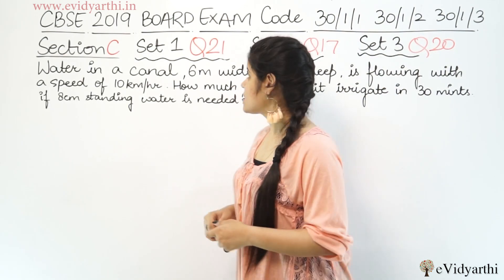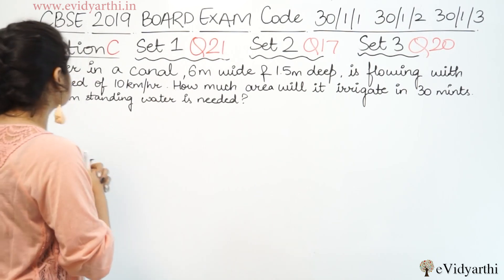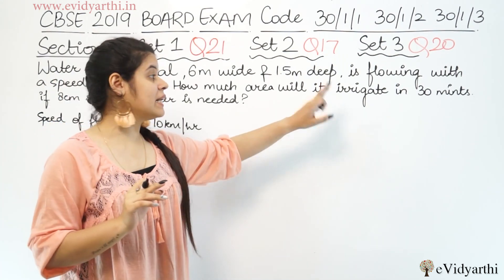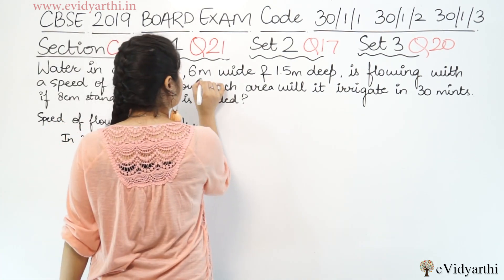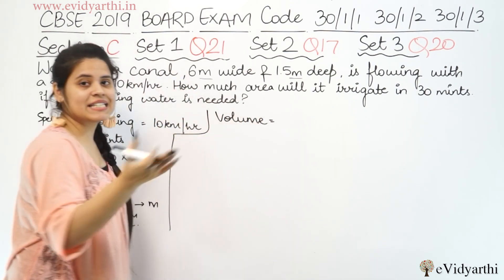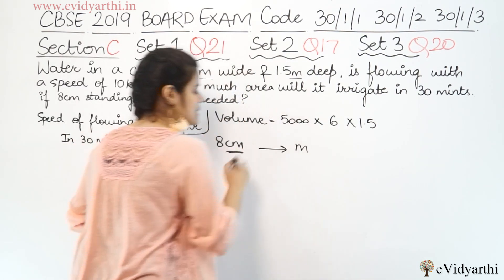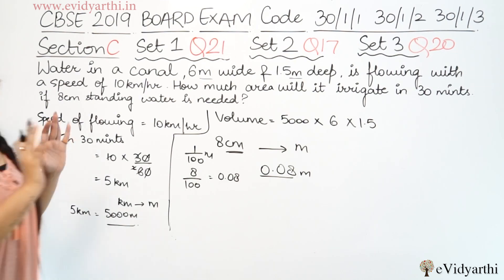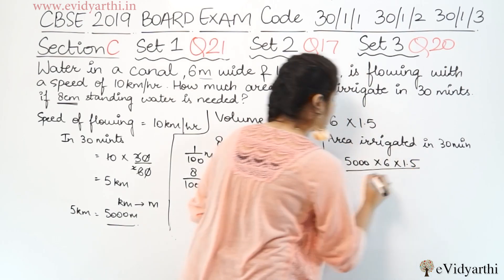Q 21 - Set 1, Section C, 2019 CBSE Class 10 Maths Board Paper Solutions, Code 30/1/1, 30/1/2, 30/1/3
✔️ Class: 10th
✔️ Subject: Maths
✔️ Topic Name: Q 21 - Set 1, Section C

0:00 Question 21